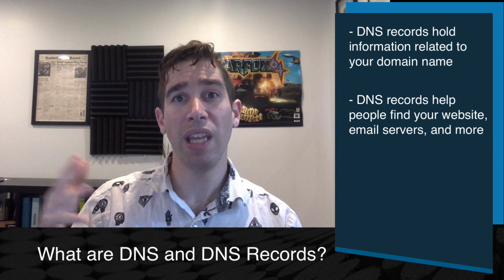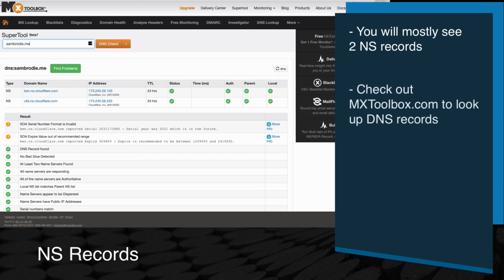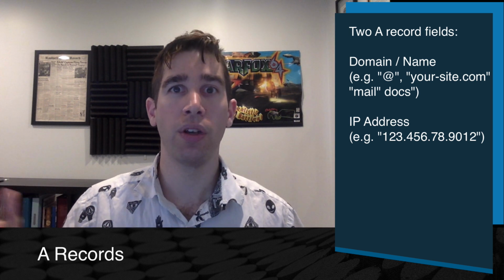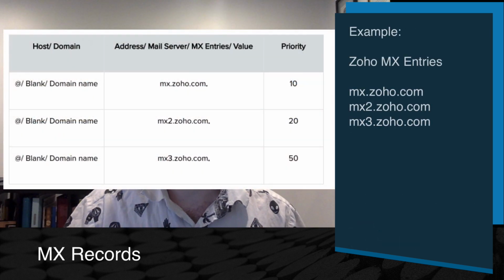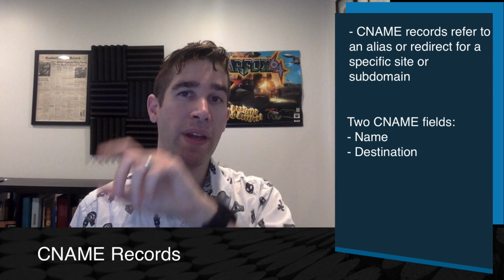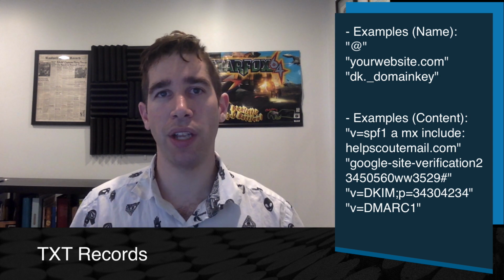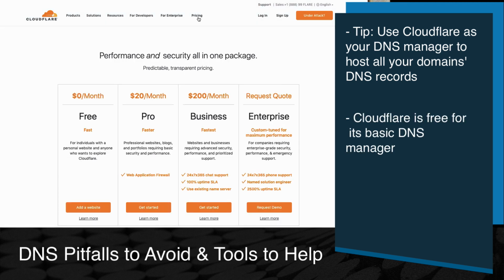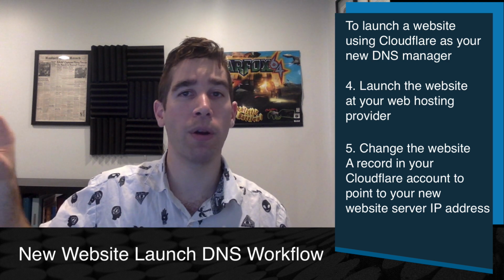DNS Records for Newbies - How To Manage Website Records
In this video, we take a practical look at DNS records and how to manage and edit domain records. Whether you are a web designer, IT professional, freelancer, or someone who has a website and needs to figure out how to manage your domain records, this video will help you out.

This video is a 100% practical look at DNS records with no fluff or extremely technical explanations. By the end of this video, you will know:
- What are DNS records?
- What are the most-common DNS record types?
- What are the differences between NS records, A records, MX , CNAME, and TXT records?
- What's the difference between a domain registrar and a nameserver?
- How can you easily launch a new website without your email going down?
- What apps or tools can help you find domain records?
- What DNS record types will you need for setting up email with Google Suite / Office 365 / Microsoft Exchange / Zoho?

Like I said, this video covers a lot. The advice here is based on years of real-world experience in managing hundreds of website domains for different clients and their businesses.

Over the past decade, I've built and managed websites for hundreds of businesses. With hundreds of websites, that means hundreds of different website domain configurations and DNS record setups.

Accompanying this video is a related blog post that looks at DNS records and DNS record types, with a focus on helping web designers. The companion article is great. It dives into the different DNS record types, components of the records, tools to help you manage your websites' DNS records, best practices for launching new websites and managing DNS records, and more.

If you're 100% unfamiliar with what a DNS record is - DNS stand for Domain Name System, which is a database containing information about every website. Where your website lives on the Internet, who is hosting your email, all of that information is contained in DNS records. And when you launch a new website, or add an email service to your domain, you will need to modify your domain's DNS records to make everything work. This video will help you figure all of that out.